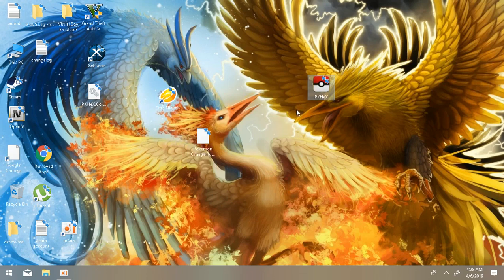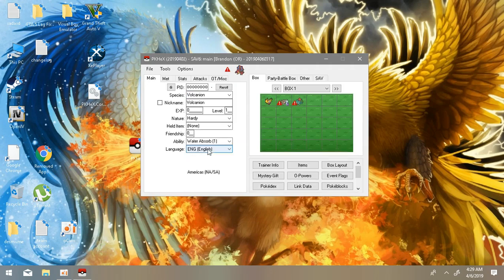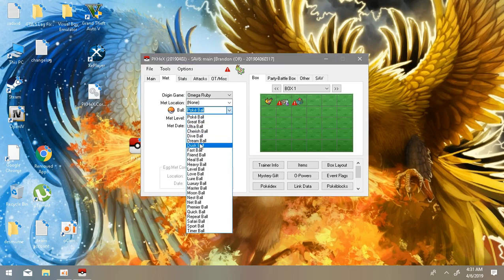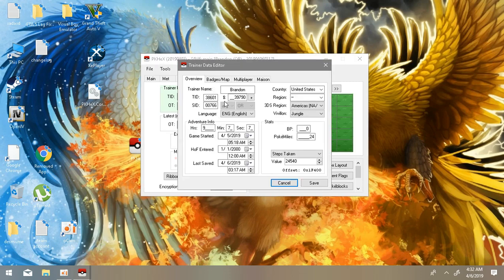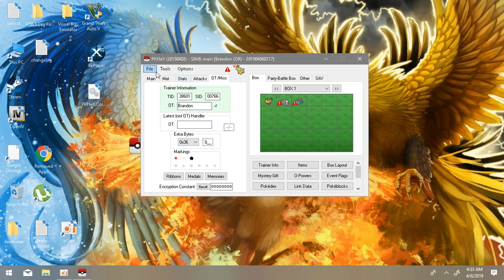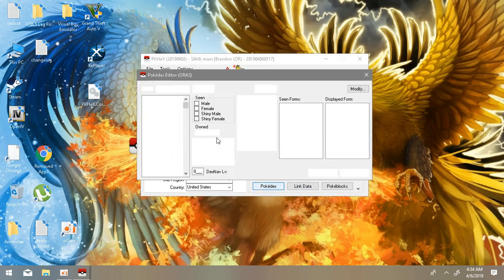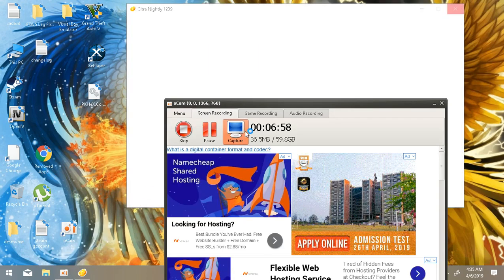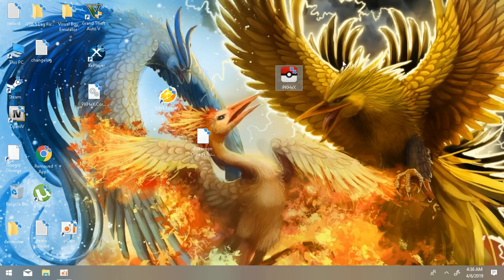How to use Pkhex!!!!! (Tutorial)